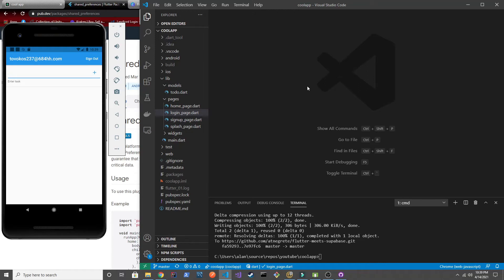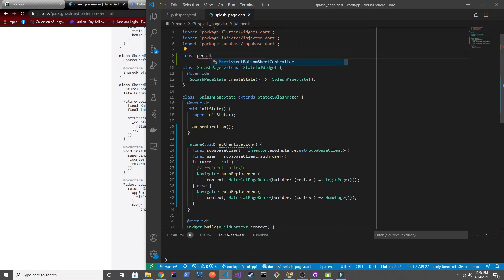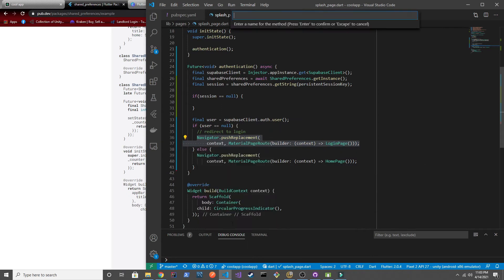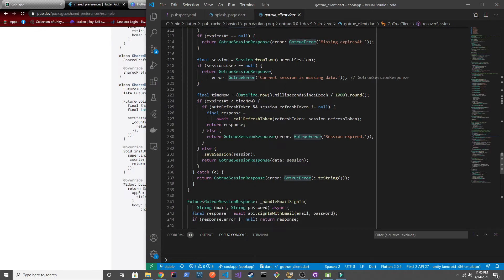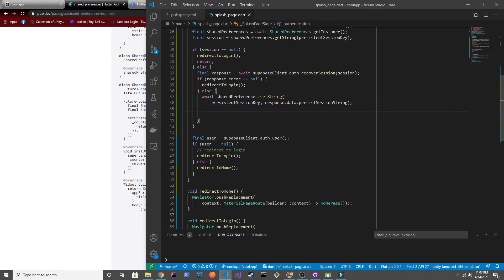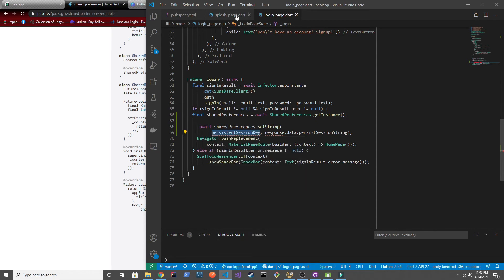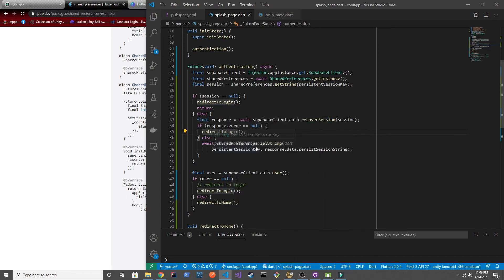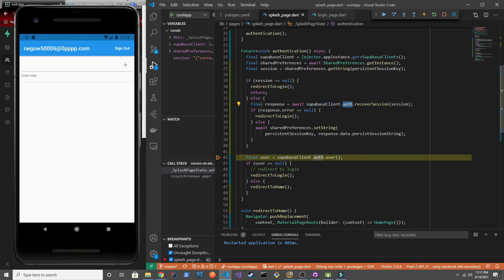Flutter meets Supabase (Open-Source Firebase Alternative) - Auth Persistence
In this video, we will begin the implementation of Supabase's Realtime Client library. We will create a basic Todo App with row-level security policies in place.

- I will create a branch at the end of each video as a "checkpoint".

We'll be exploring Flutter and Supabase, integrating with their API, real-time, storage, and Authentication alternatives to Firebase. Don't get me wrong, I love Firebase as much as the next guy, but something about an open-source solution, that uses an actual SQL relational database (postgresql) just makes me very happy! No more very expensive queries with Firestore that a fancy optimized set of SQL joins into a view can't solve.

The idea:
We'll ride along for a few initial videos to setup our project and configuration. We can then move on to integrating real-time features along with basic Authentication with Subapase. After that, we can pick topics we want to explore, features or packages we want to try out, or even creating custom widgets together (maybe live coding later)!

Join along for the ride, and let's see where we end up! :)